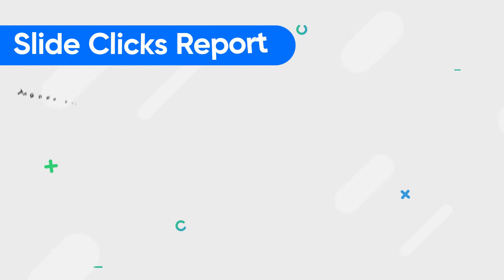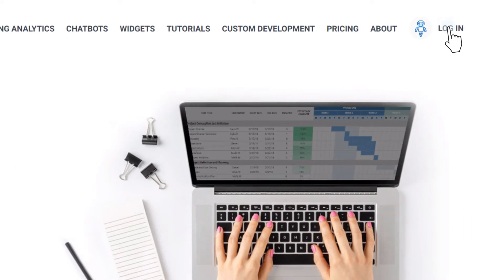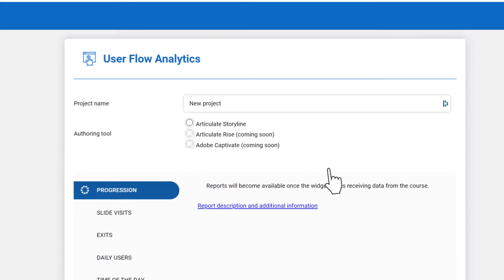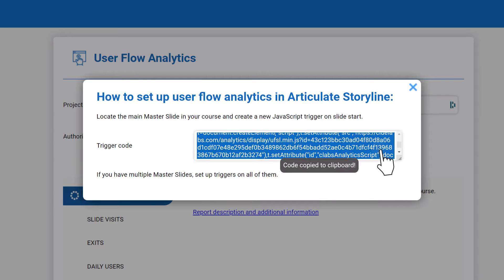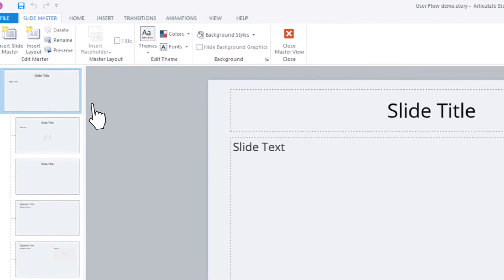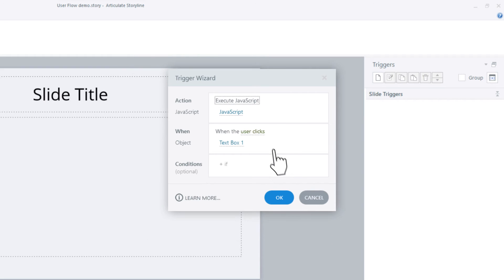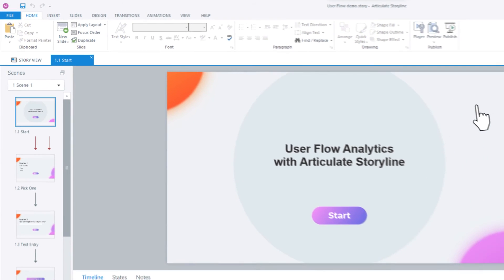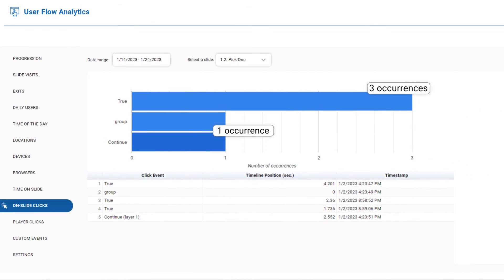How to track what learners click in an Articulate Storyline course even without an LMS?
The Slide Clicks Report tracks all clicks that occur on each slide in an Articulate Storyline course. It will show the number of times each object on a slide was clicked.

You don't need to have an LMS to start collecting data and display this report, it will work both with and without an LMS.